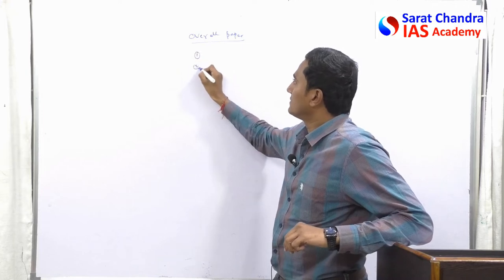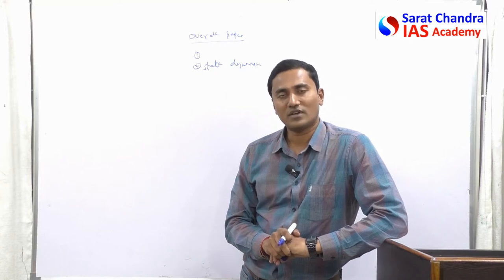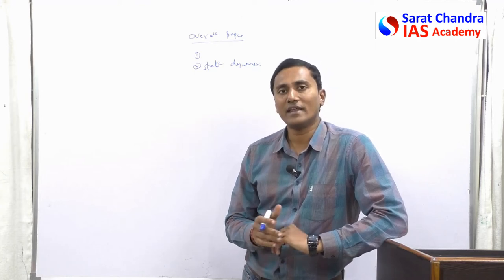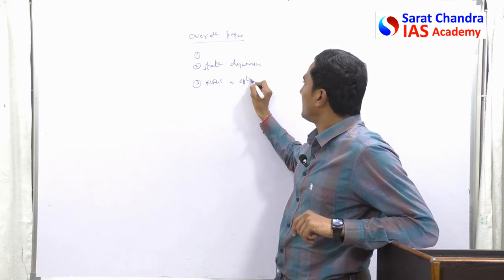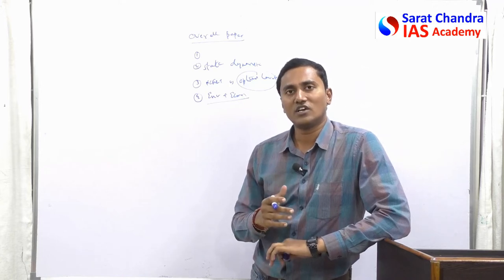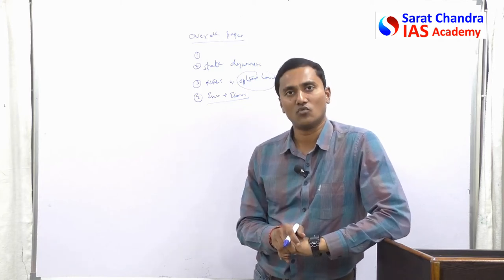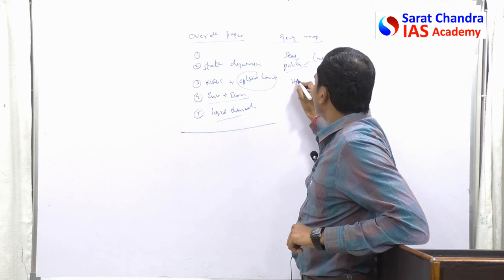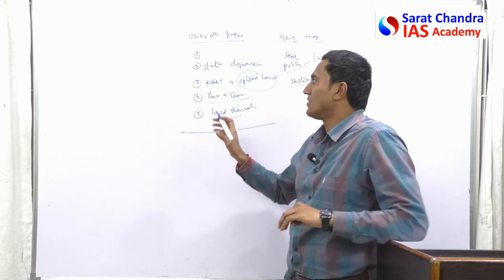UPSC CSE Prelims-2020 - How to choose a good Prelims Test Series|| Sarat Chandra IAS Academy